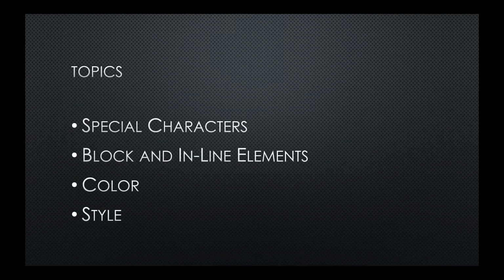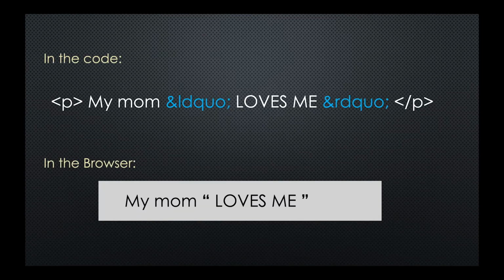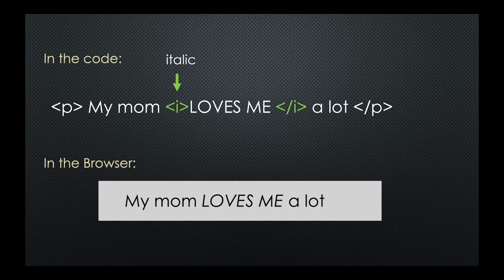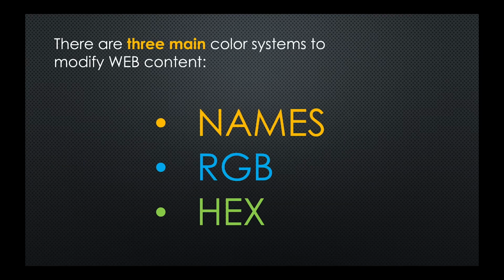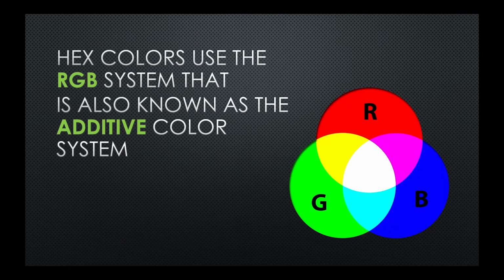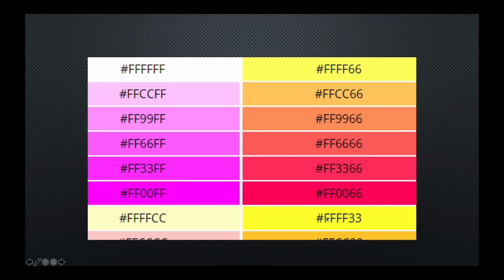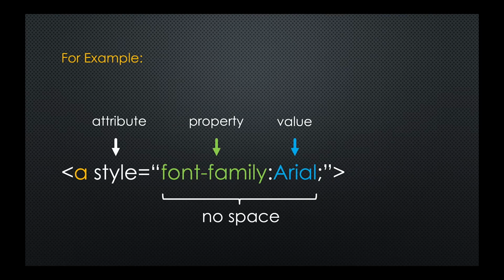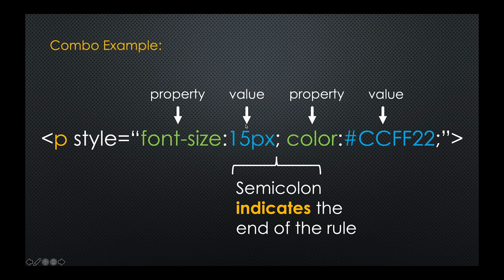W02 — Style Summary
HTML Entities / Block and In-line elements / Color / Style